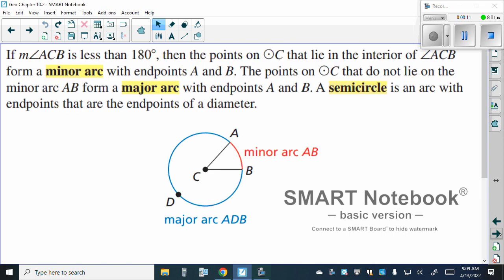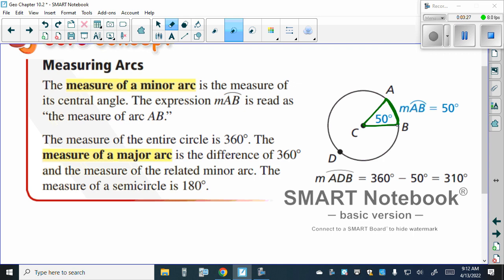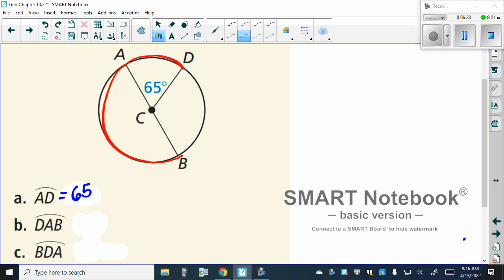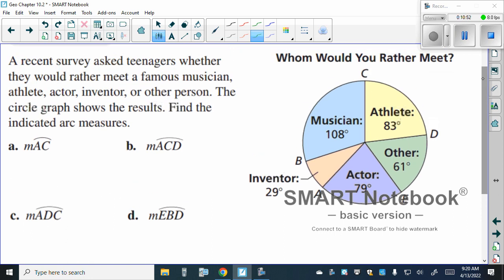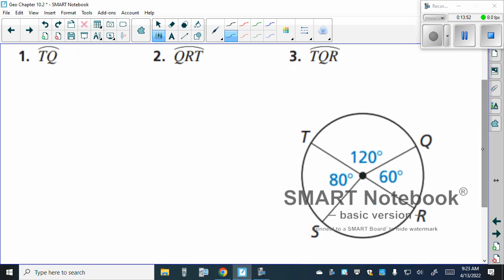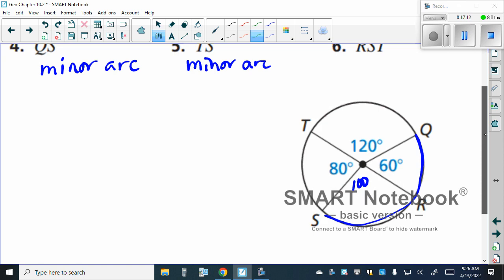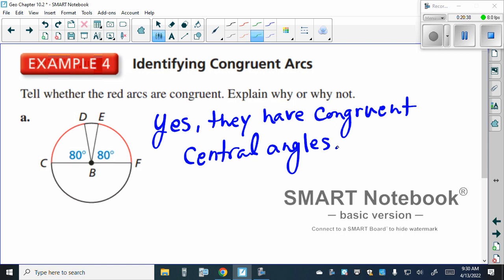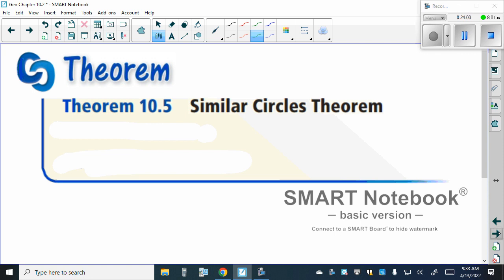Geometry Chapter 10.2